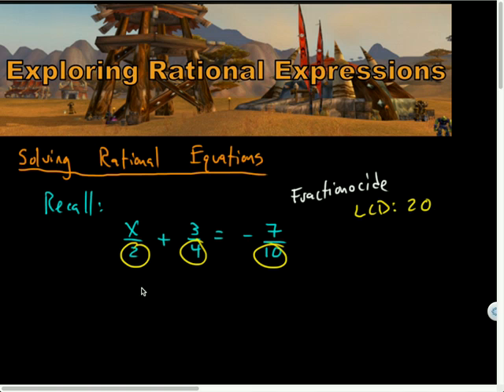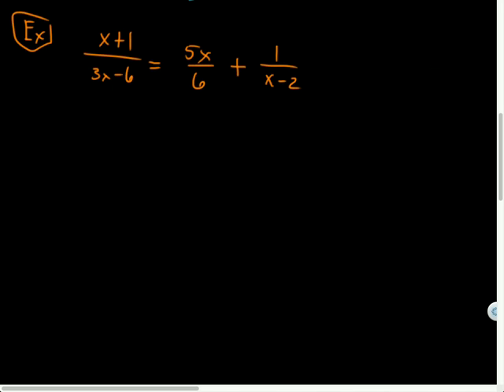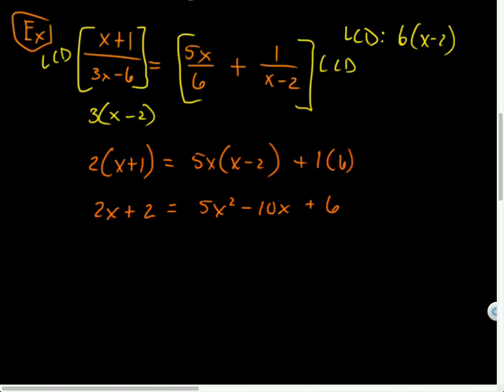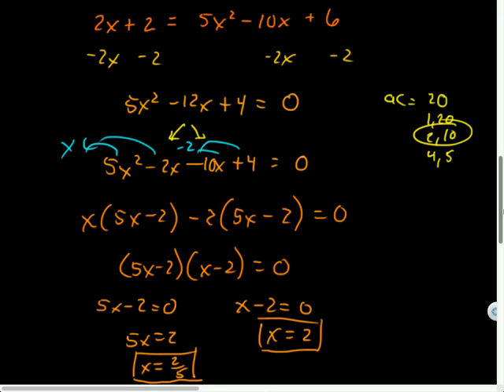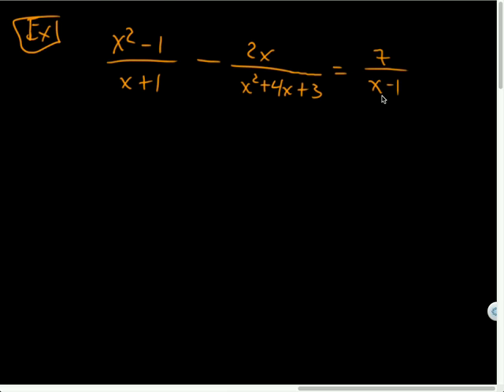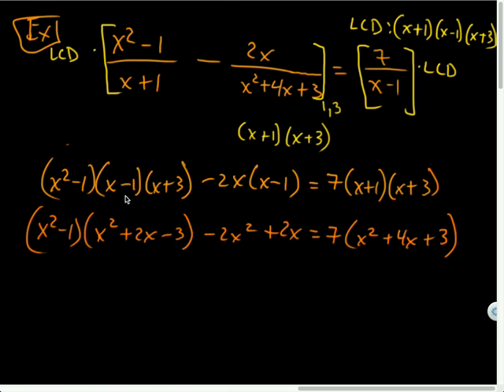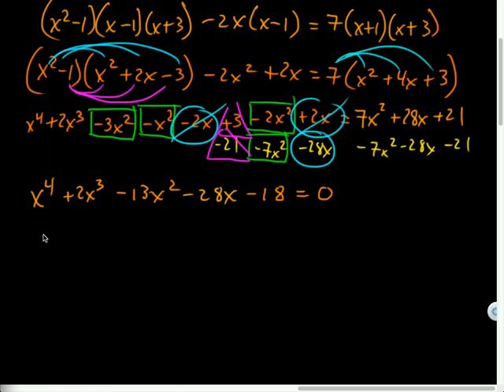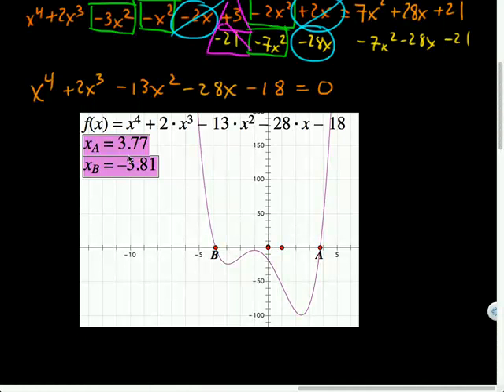Solving Rational Equations